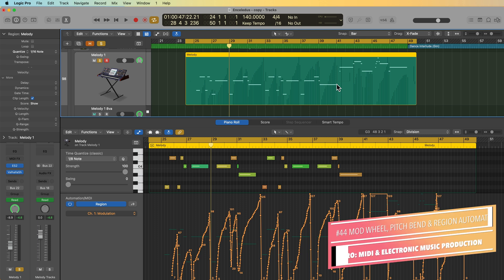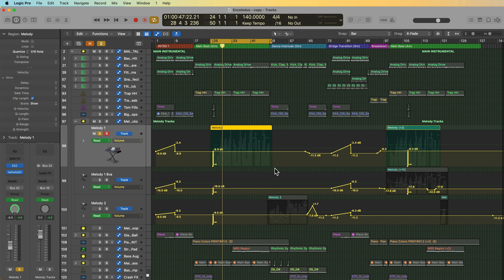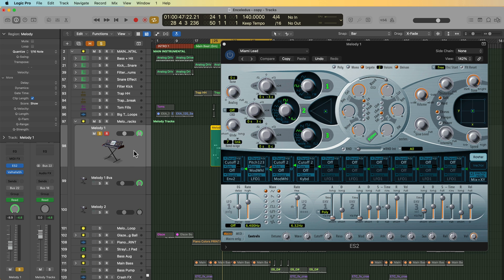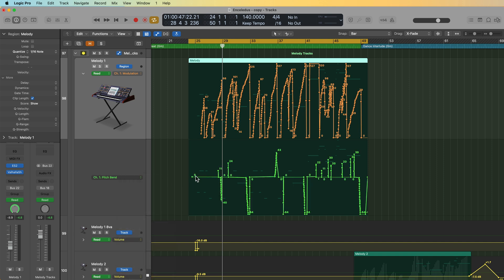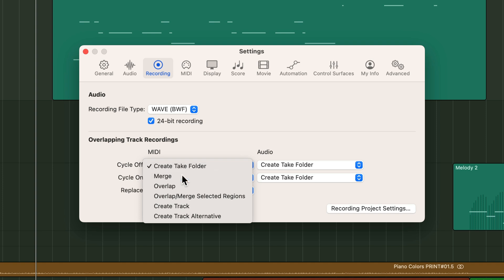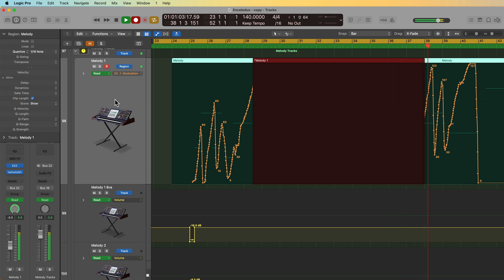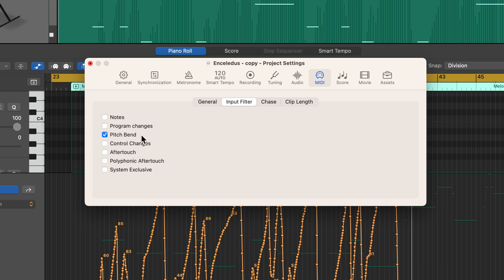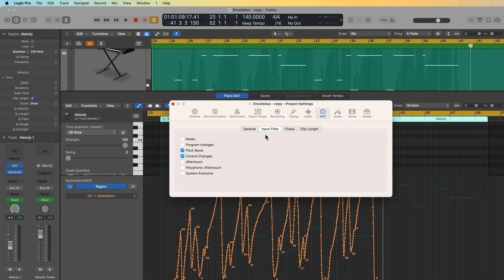Logic Pro #44 - Modulation Wheel, Pitch Bend & Region Automation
In this video, I demonstrate the following:
1. The difference between Track and Region Automation.
2. How Modulation Wheel is paired to affects controls in synthesizers.
3. How to view Region Automation on the track and in the piano roll editor.
4. How to record Modulation Wheel and Pitch Bend as Region Automation.
5. How to use the Input Filter to temporarily turn of certain MIDI controls.

Timestamps:
0:00 Introduction
0:55 Sponsor Segment
1:30 Track vs. Region Automation
4:33 Mod Wheel & Pitch Bend Example
5:50 Record Mod Wheel
7:47 Record Pith Bend
9:13 MIDI Input Filter